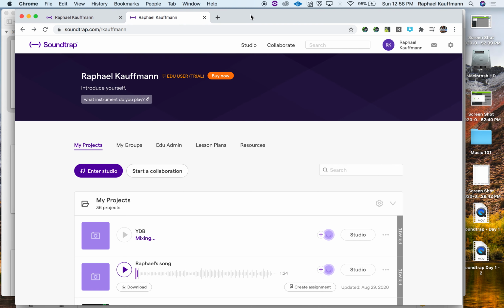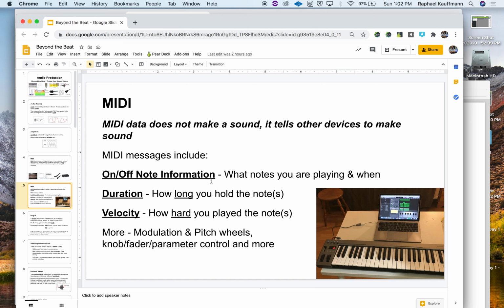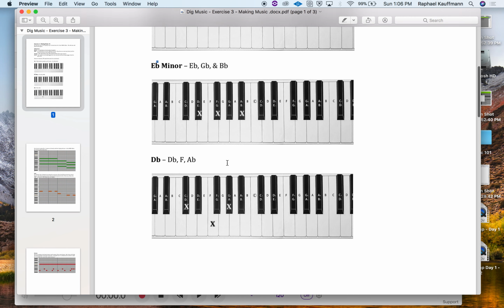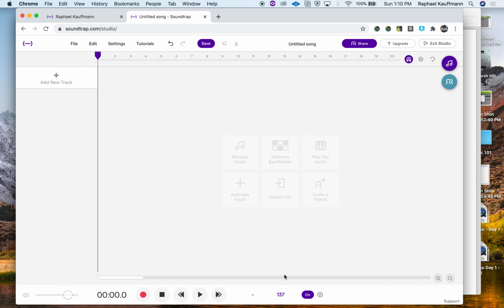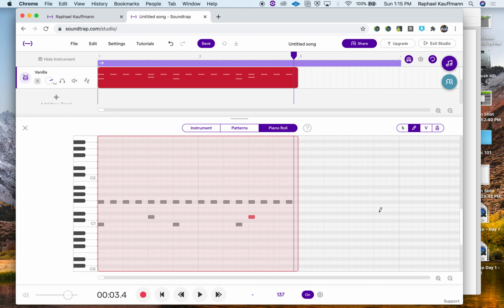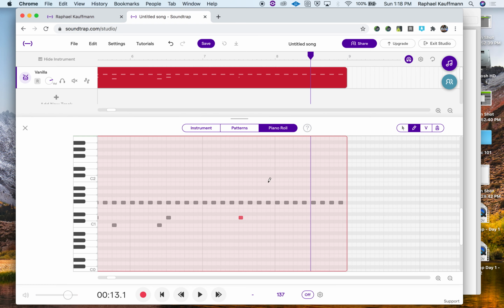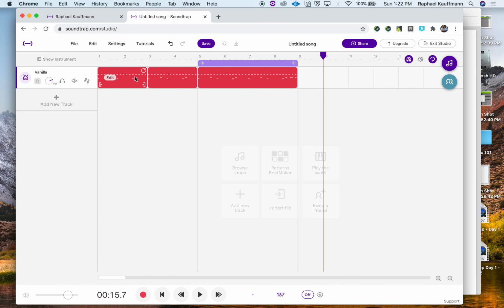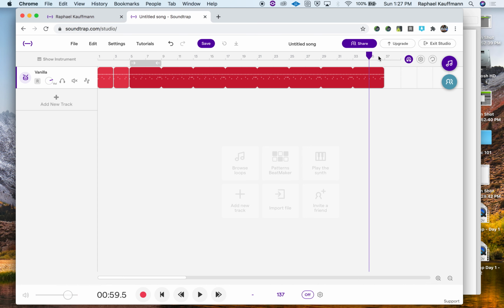Programming Drums - YDB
Programming drums into Soundtrap...